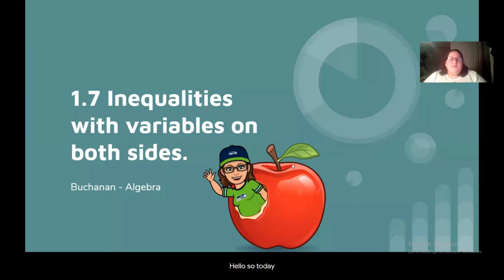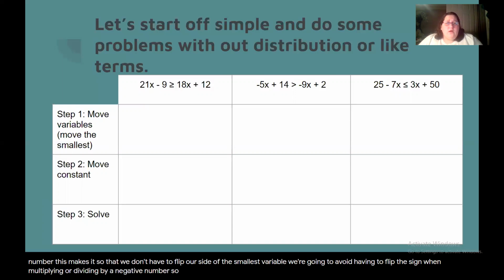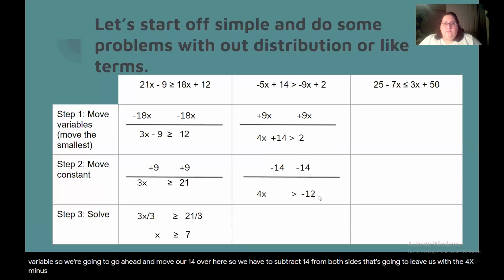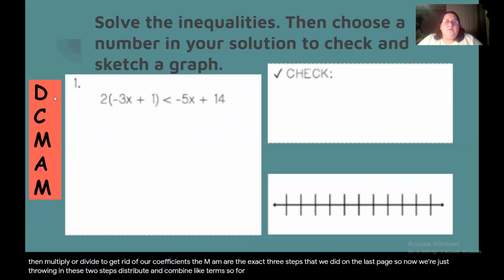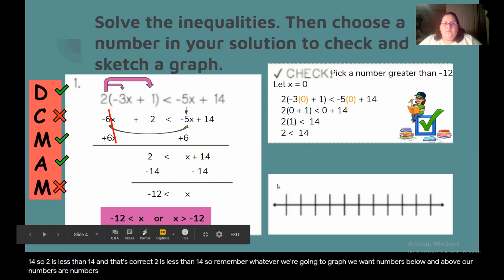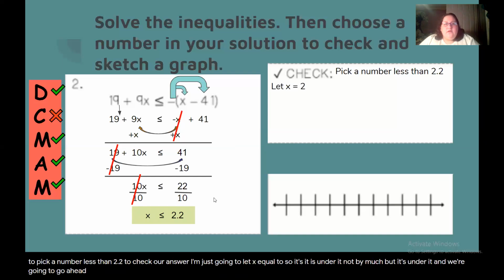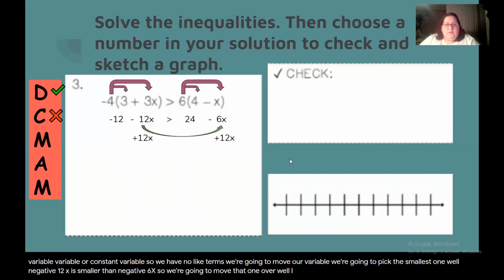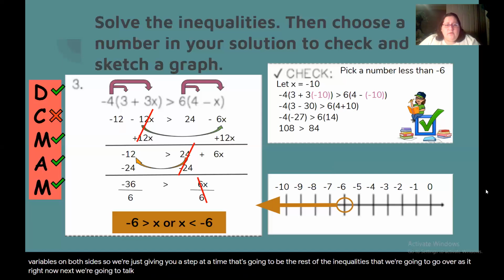1 7 Inequalities with Variables on Both Sides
In this video we will talk about solving inequalities with variables on both sides. We will work six problems. The first 3 will not include distribution or combining like terms. The last 3 will be using DCMAM to solve, checking the answer with a number in the solution set, and graphing your solution. This video is used for 8th grade algebra.